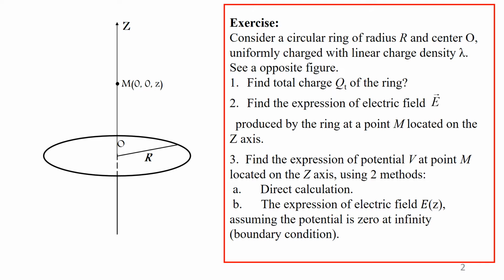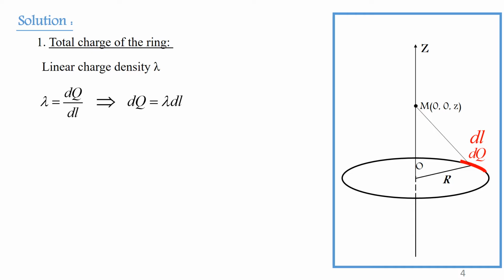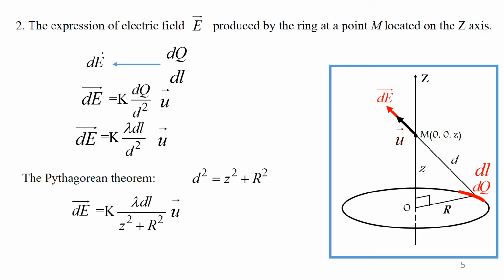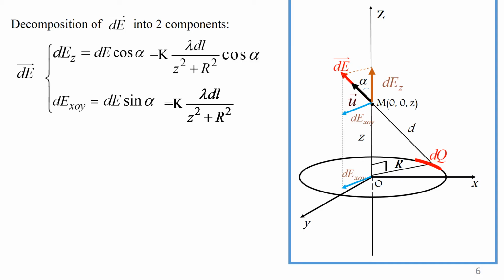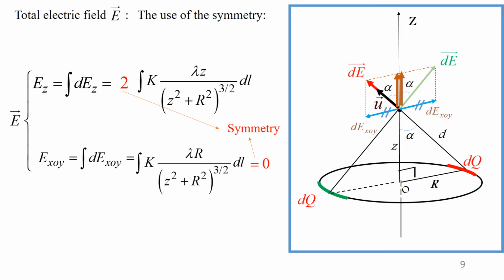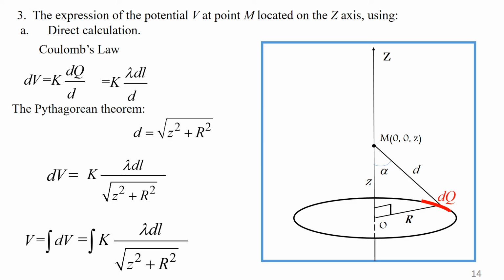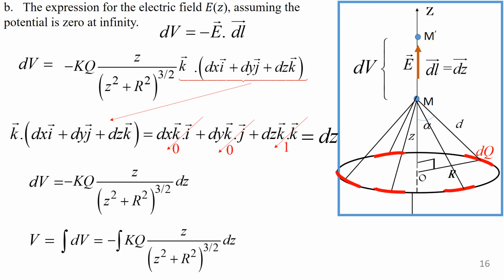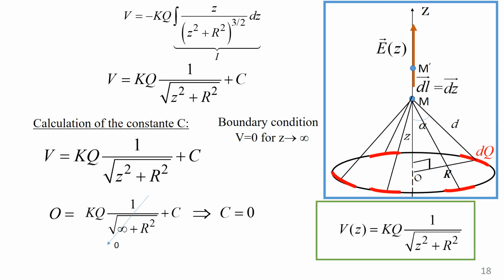Electrostatics: Continuous charge-Linear charge density